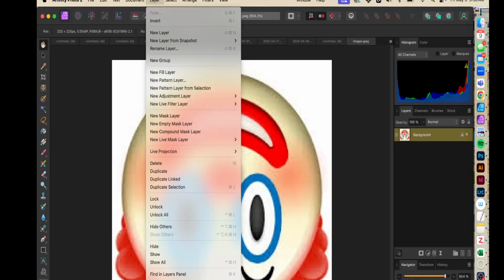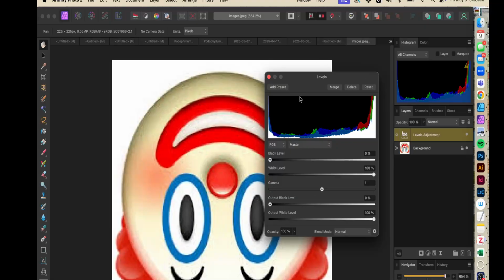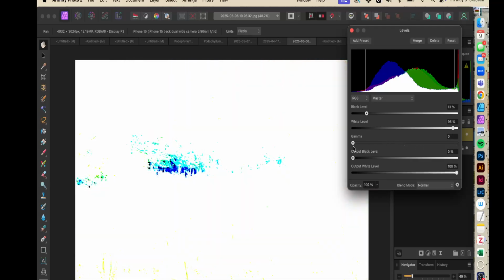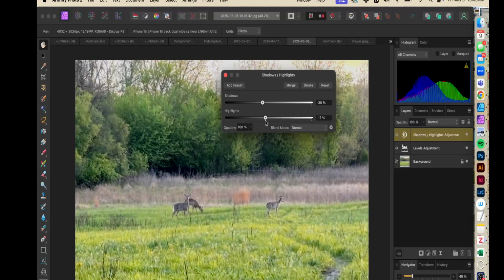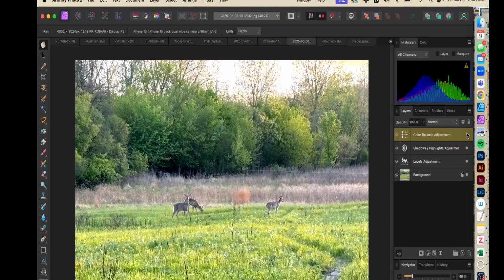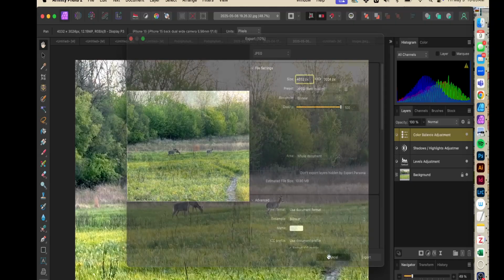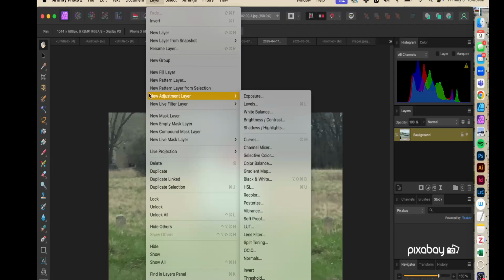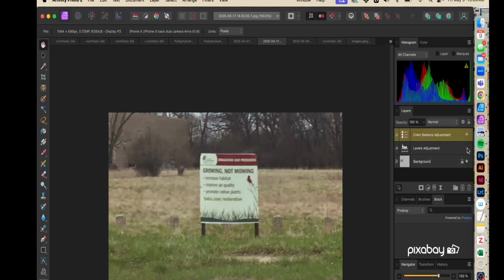Basic Photo Editing in Affinity Photo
Here's a basic photo editing introduction to make your field cellphone photos look more profesh.